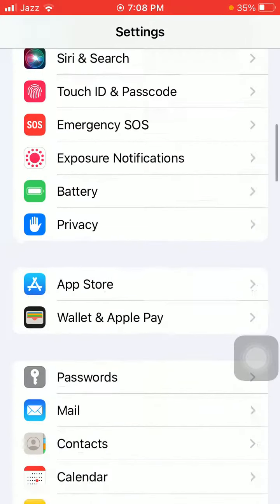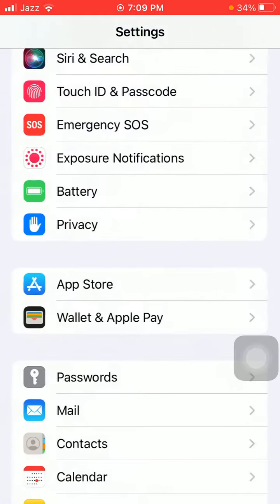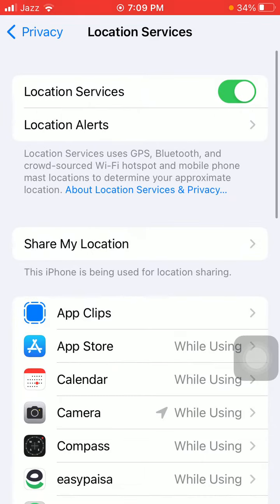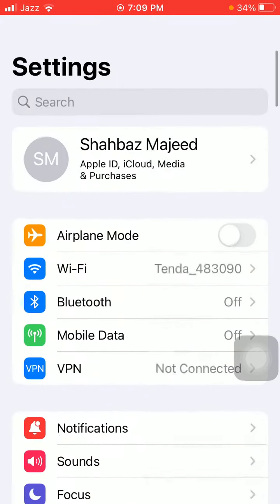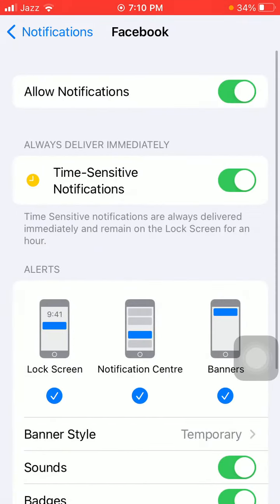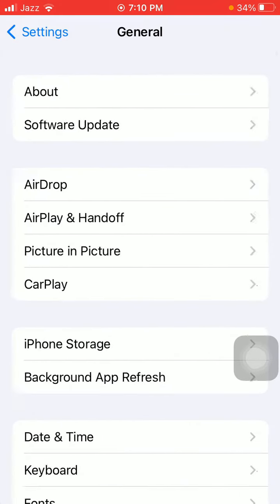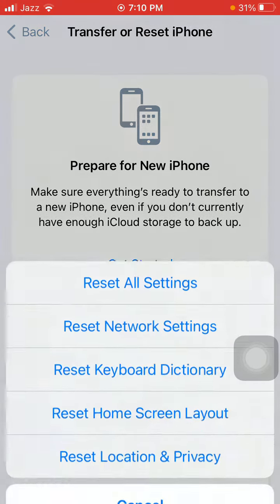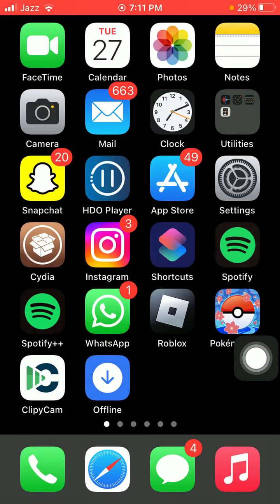iOS 15.8.1 Battery Drain Issue Fix how to fix iOS 15.8.1 battery problem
iOS 15.8.1 - Battery Drain Fix or Not on iPhone 6s & 7
How To Fix iOS 15.8.1 Battery Drain Issue